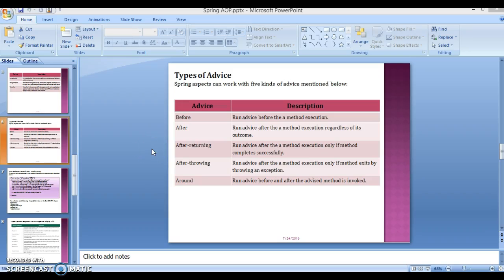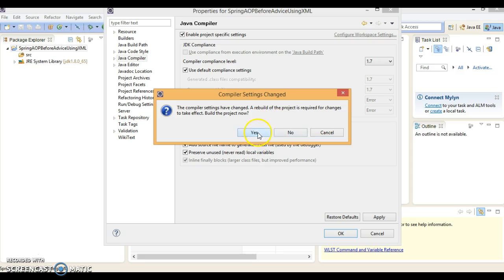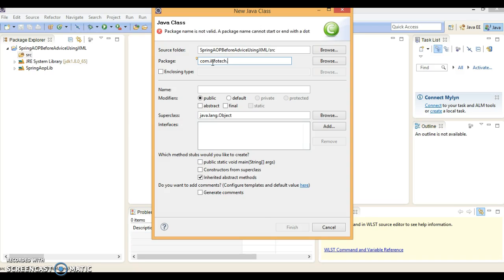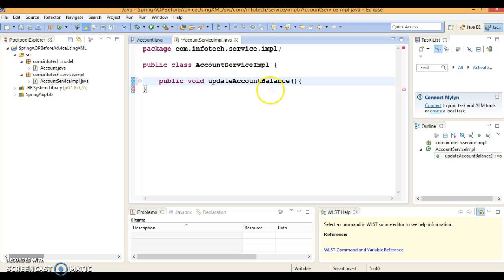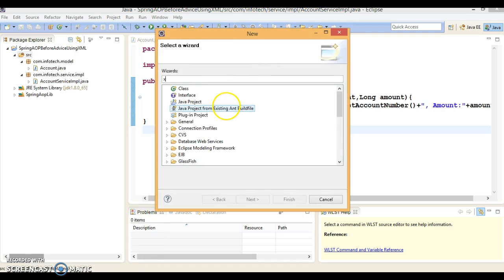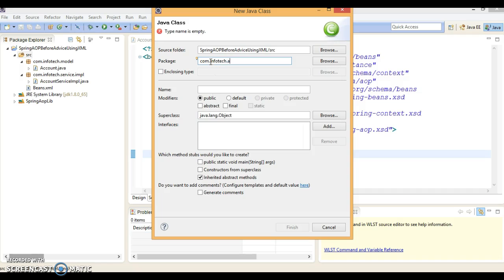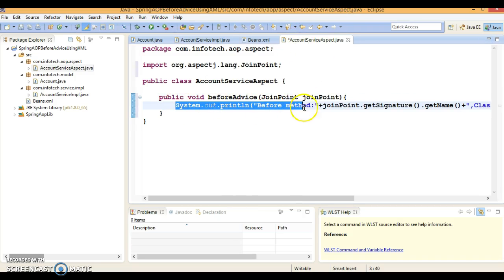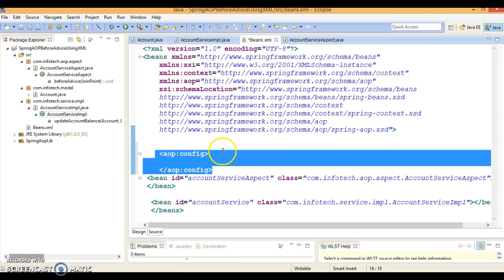83.Spring AOP before Advice using XML_PART1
In this video you will learn how to implement Spring AOP before advice using XML configuration approach.